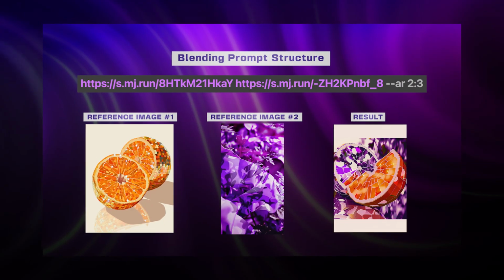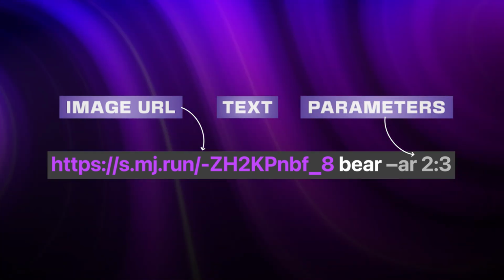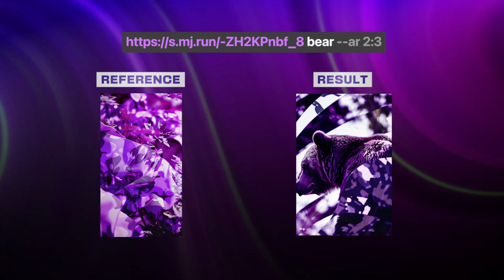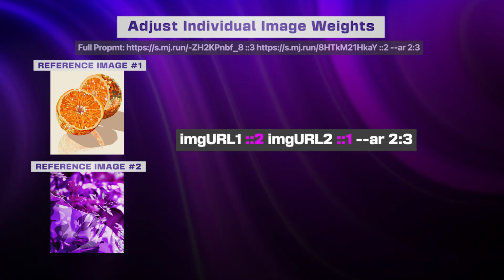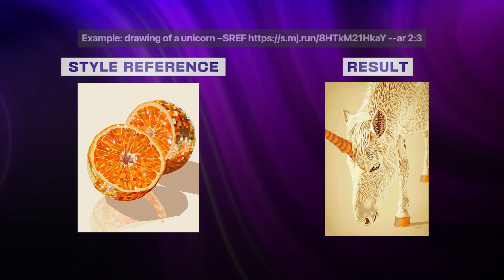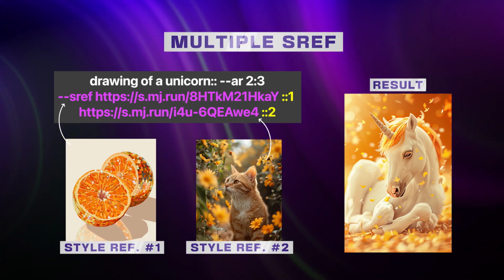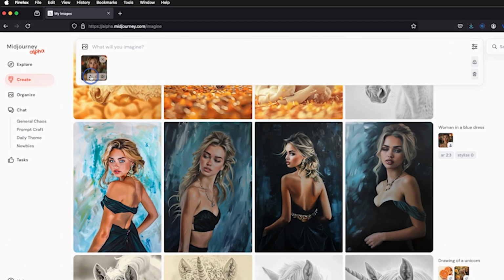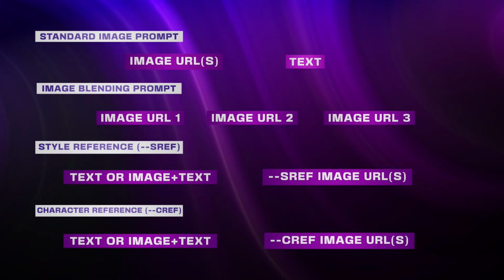Mastering Image Prompts in Midjourney: Consistent Designs and More!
Discover the four powerful ways to use images in Midjourney to lock in design consistency. This video covers image reference, character reference, style reference, and blending images. Learn how to integrate images into your prompts on Discord and the Midjourney website, adjust image weights, and effectively use style and character references for consistent results. Perfect for projects like children's books, coloring books, or comics. Watch the video to explore these techniques and enhance your designs!

TIMECODES
00:00 Introduction to Using Images in Midjourney
00:29 Setting Up Your Image Prompts
01:08 Adding Images via Discord and Website
01:49 Image Reference: Influencing Composition and Style
02:44 Blending Images for Unique Results
04:10 Style Reference: Matching Visual Aesthetics
06:07 Character Reference: Achieving Consistency
07:03 Review and Combining Techniques